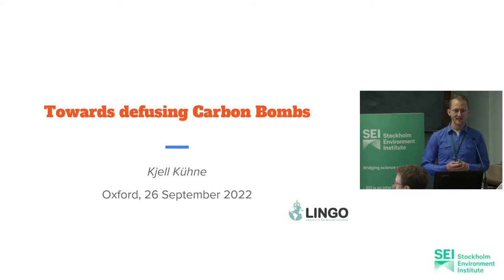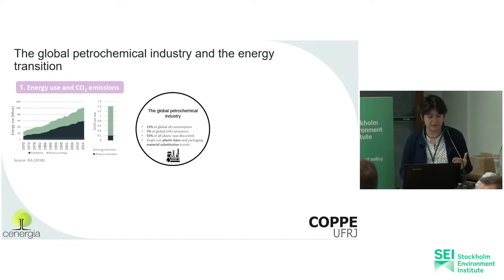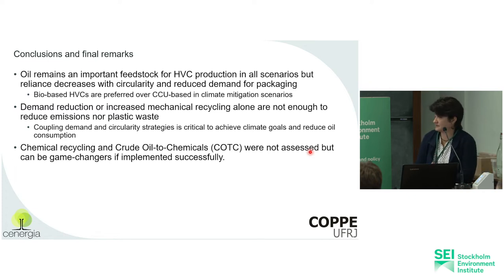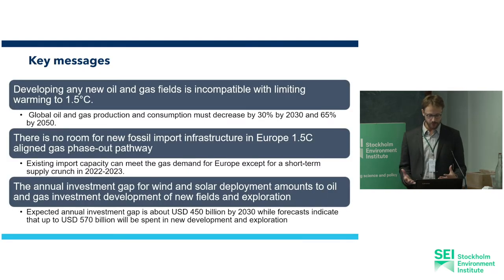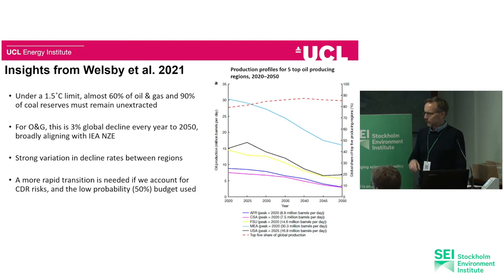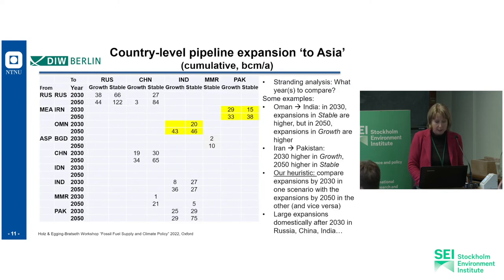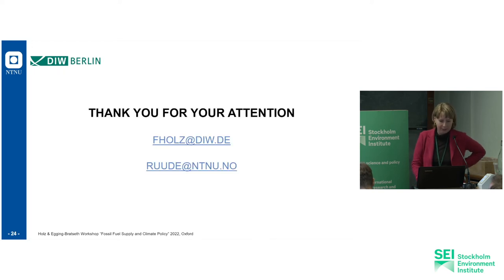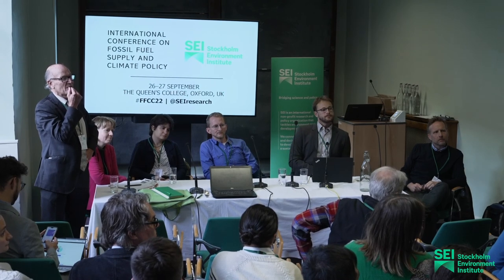Insights from global analyses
International Conference on Fossil Fuel Supply and Climate Policy, hosted by Stockholm Environment Institute

26 September 2022–The Queen's College, Oxford, UK

Session: Insights from global analyses

Moderator: Paul Ekins, University College London

Panellists:
    Kjell Kühne, Leave it in the Ground Initiative (LINGO) and University of Leeds School of Geography–Towards defusing carbon bombs
    Marianne Zanon Zotin, Alberto Luiz Coimbra Institute for Graduate Studies and Research in Engineering (COPPE), Universidade Federal do Rio de Janeiro–The non-energy use of oil: long-term scenarios of the chemical industry in a global energy and materials transition
    Olivier Bois von Kursk, International Institute for Sustainable Development (IISD)–Energy Transition Scenarios Report
    Steve Pye, University College London–Global insights for O&G production decline in the UK
    Franziska Holz, DIW Berlin–Infrastructure for global natural gas trade: demand shifts and stranded assets